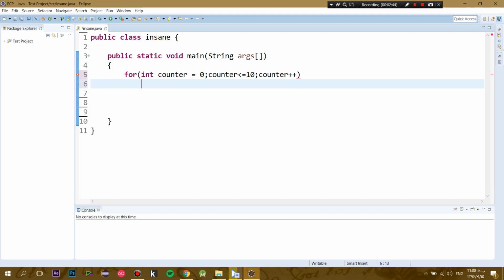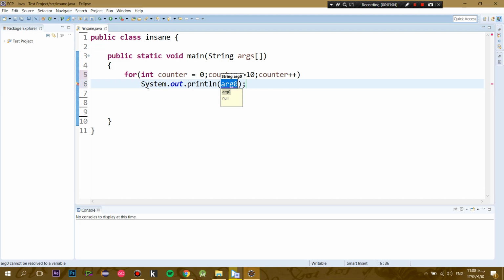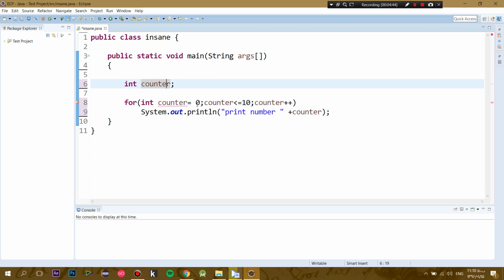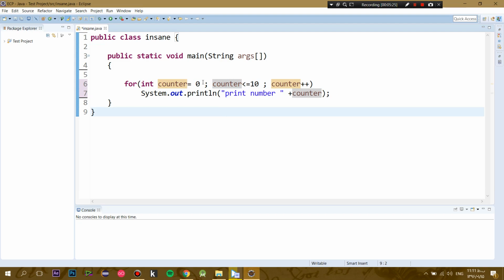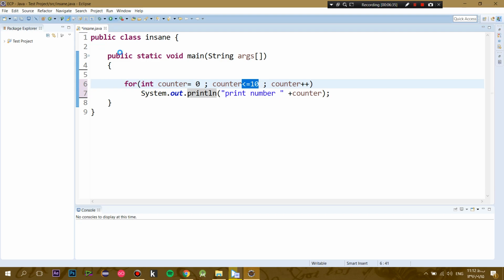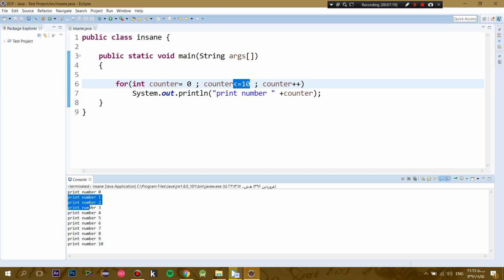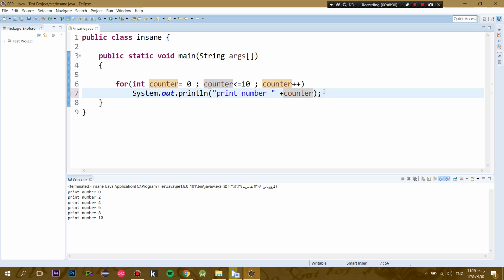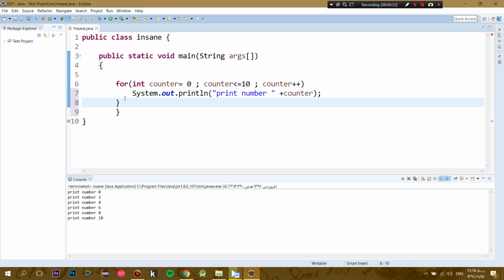#17 JAVA Tutorials For Beginners - For loop explained clearly (2017)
What is up guyz??

in this lesson you learn how to Use For loop in java !

how to Use For loop in java !
for loop

IF YOUR READING THIS... I LOVE YOU!! :)